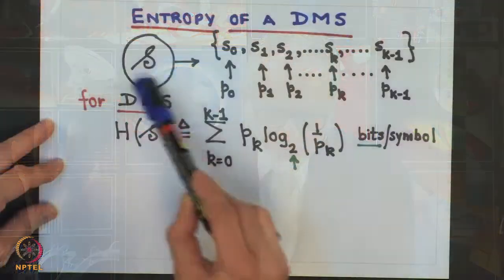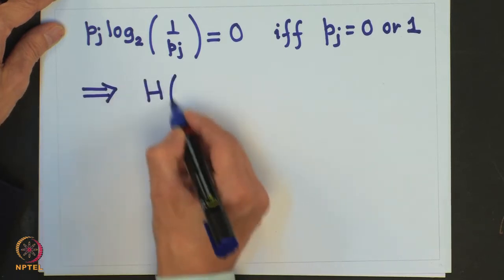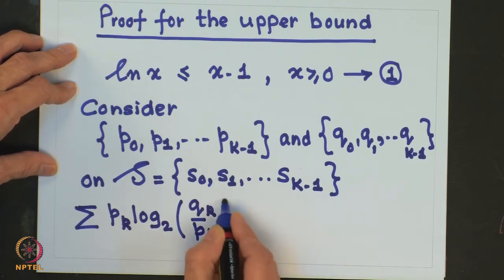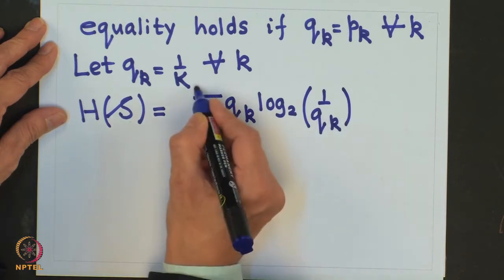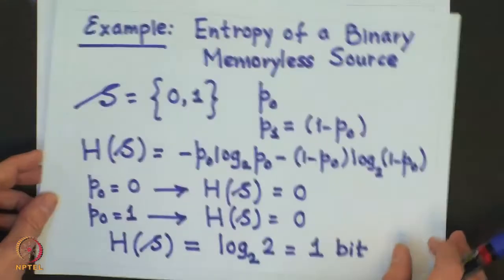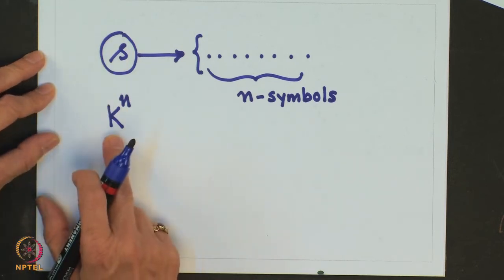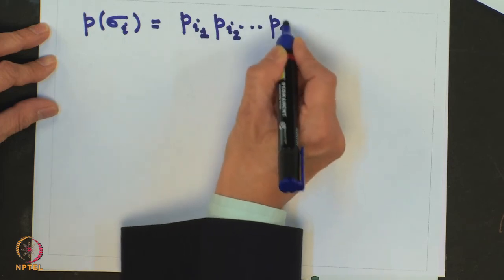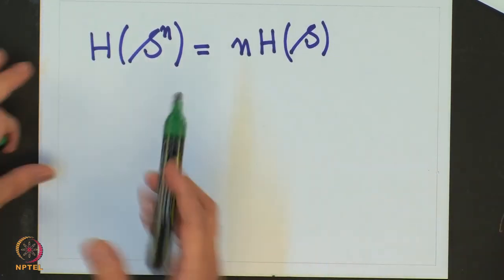Week 1-Lecture 3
Lecture 3 : Entropy and its properties